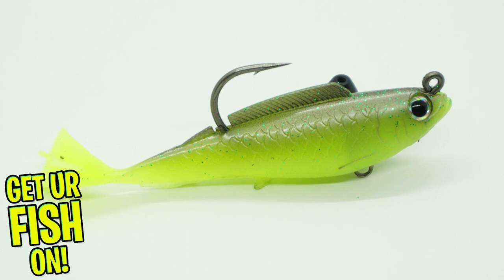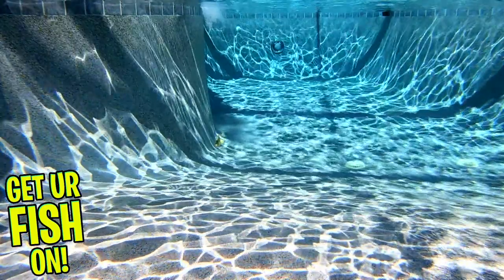Zman HerculeZ Soft Plastic Bass Fishing Swimbait - Elaztech Swimbait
Should the Zman Herculez Soft Plastic Elaztech Bass Fishing swimbait be in your tacklebox? The Zman Herculez has a great kicker thumping tail, amazing body roll. This is one durable, exceptional balanced and fantastic swimbait for large mouth bass and other predator fish.